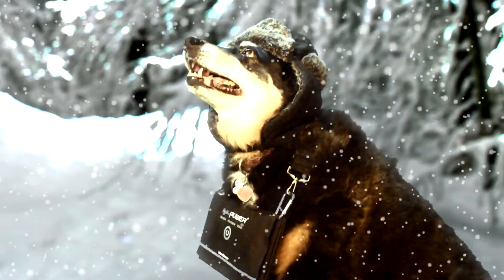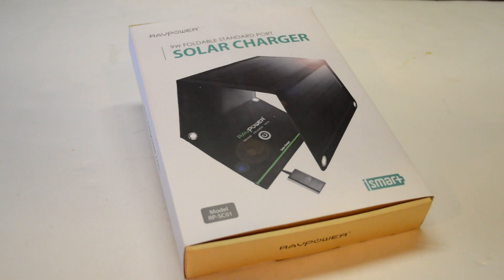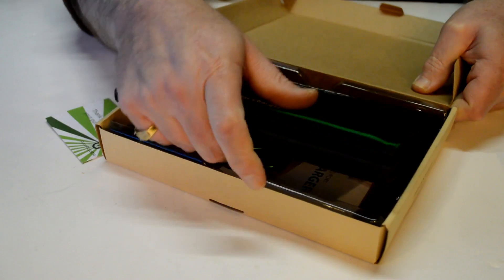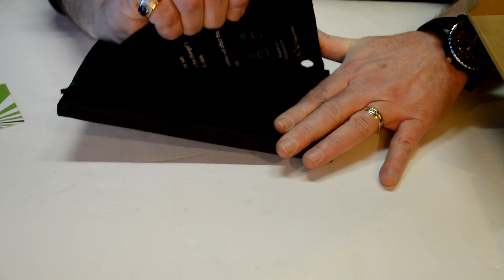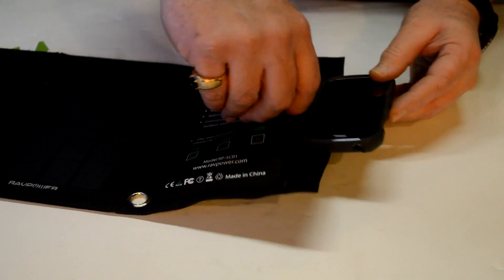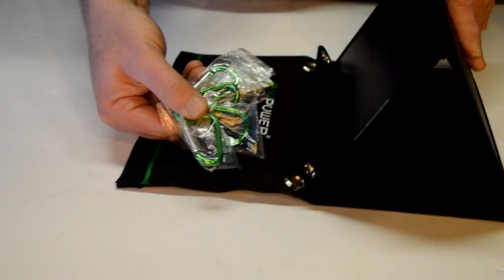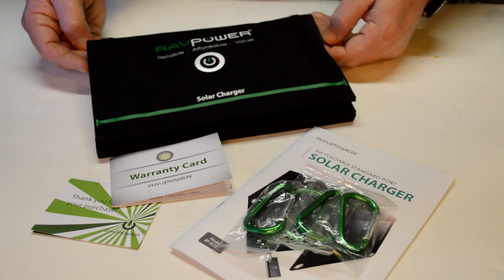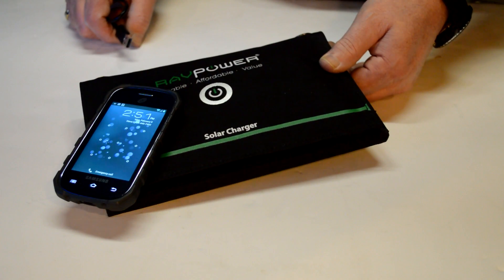RAVPower 9 Watt Portable Folding Solar Charger - Review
Take a look at this really neat electronics solar charger that is super nice in function and design quality.

~ High conversion solar charging technology keeps your device powered up with free limitless solar power
  ~  iSmart technology ensure 100% compatibility and fastest charging speed for your Apple, Android, Tablets, and USB Powered Devices
 ~   Foldable design, easy to carry around, great for any outdoor trips/activities
  ~  Great for disaster preparation or emergency kits
 ~   Water-resistant and mold-resistant nylon to endure all weather conditions

Product Details

 ~   Product Dimensions: 9.2 x 5.5 x 1 inches ; 1.1 pounds
 ~   ASIN: B00OQ01W9I
 ~   Item model number: RP-SC01

Product Description

RAVPower 9W Solar Charger (Foldable, Portable, iSmart Technology) High conversion solar charging technology keeps your device powered up with free limitless solar power. Simply unfold under the sunlight and charge your smartphone, tablet, or any other USB powered devices.

RAVPower® 9W iSmart Portable Solar Charger Foldable Solar Panel for iPhone iPad Samsung HTC Nexus Blackberry etc.